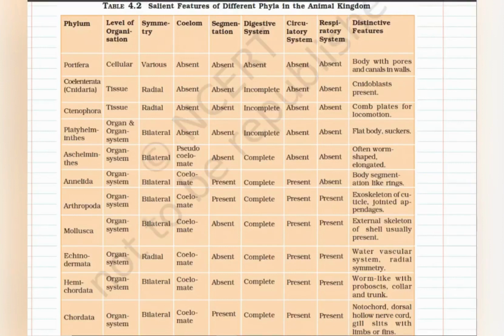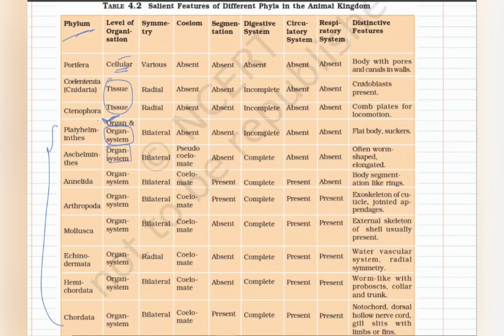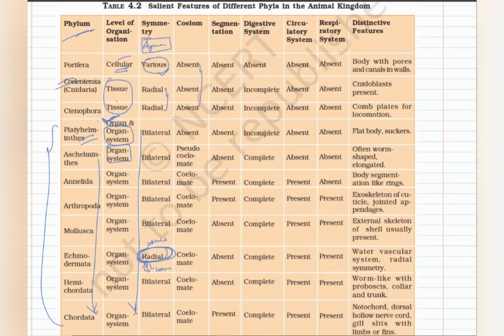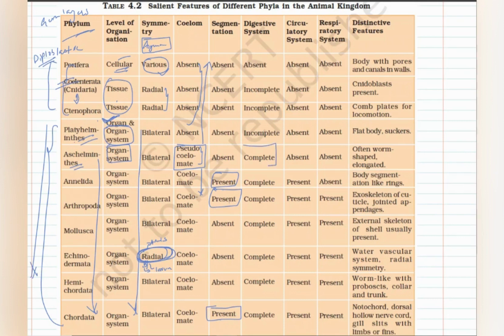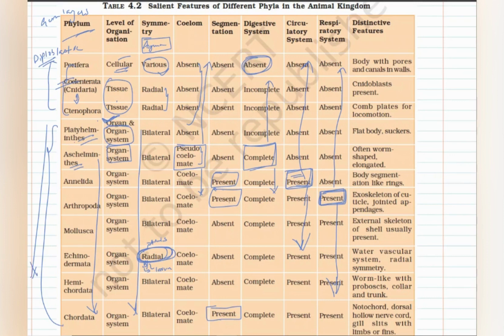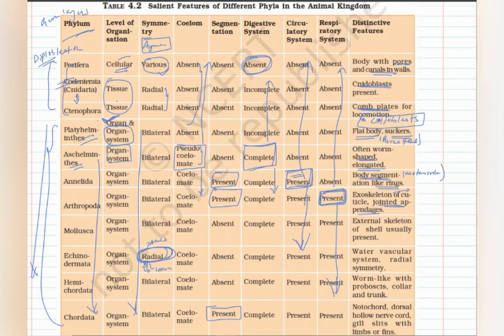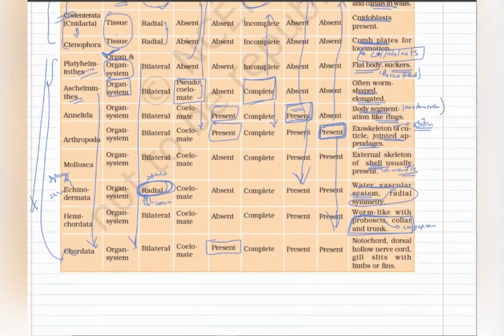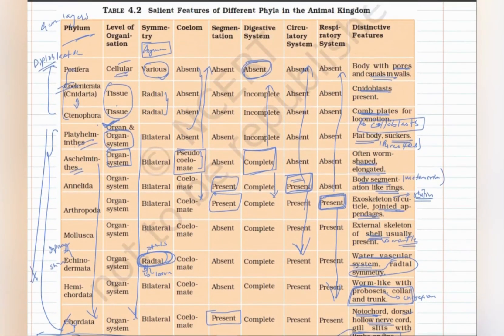Summary of Classification of Different Groups comprising Kingdom Animal(NCERT Chart Discussion)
We present to you the video lecture on Animal Kingdom. 👨🏻‍🎓
Video Lecture by: Rahul Arora (NEET 2019 Rank: 7025)